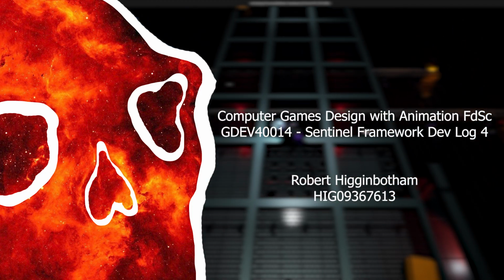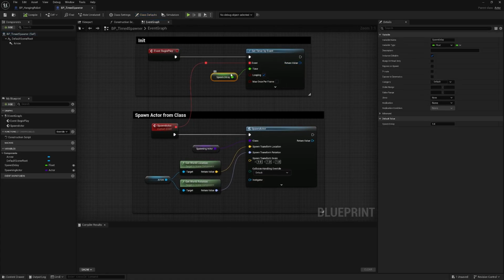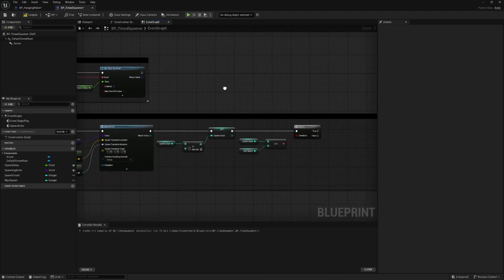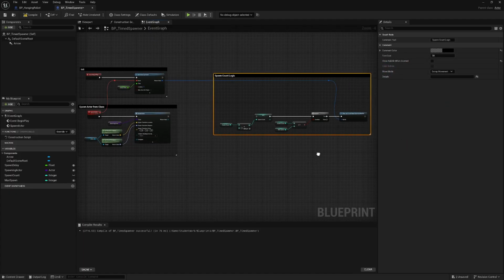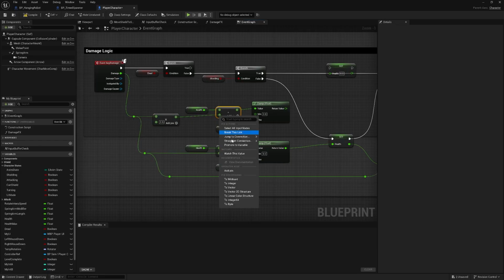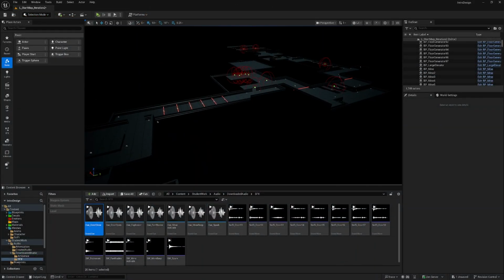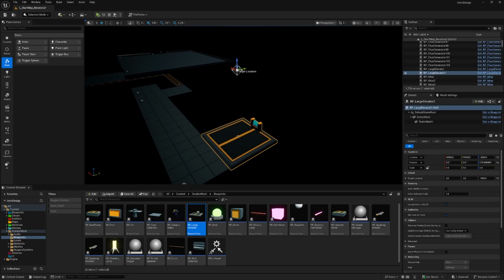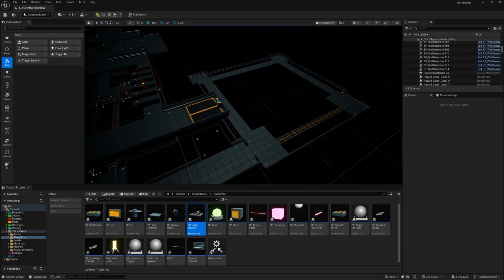Unreal Engine Project Sentinel Dev Log 4 | Materials, Props & Level Layout Progress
In this fourth development log, I continue work on Project Sentinel, a university game development project built in Unreal Engine 5.

The game follows a rogue sentinel robot escaping from a mysterious factory controlled by a crazed AI. My goal is to build a short but engaging gameplay experience featuring traps, platforming, and a final boss encounter.

In this episode, I demonstrate several new additions created during class sessions and continued progress on the level layout:

Creating metallic and emissive materials, and using them to build material instances

Adjusting colour variations for the player character and pipes in the level

Building a new prop — deactivated sentinels with red emissive faceplates, suspended on poles and moving along a conveyor

Adding sound effects to doors for improved feedback

Completing the level skeleton layout using the procedural tools from earlier dev logs

🎮 All narration, gameplay, and audio are my own.